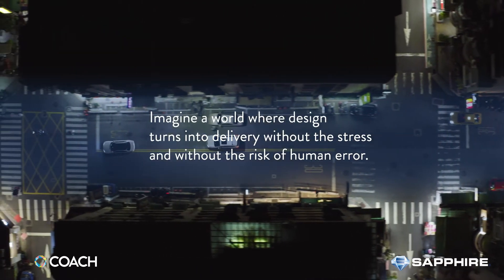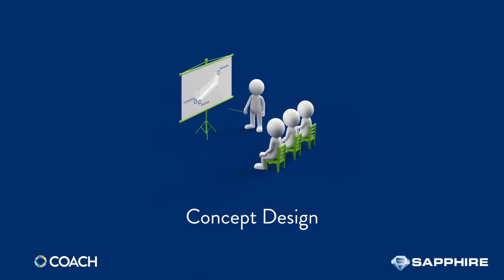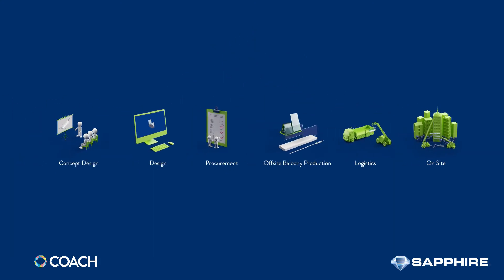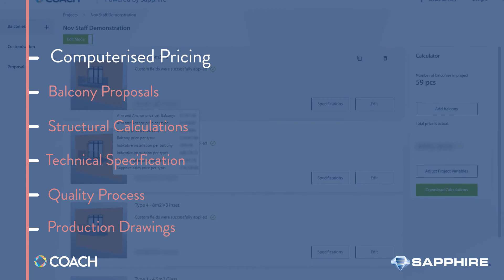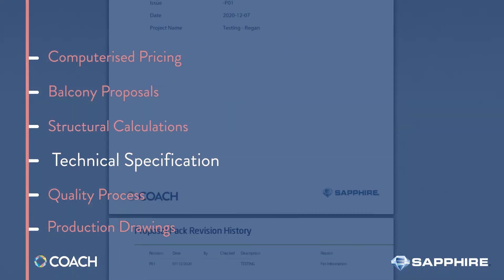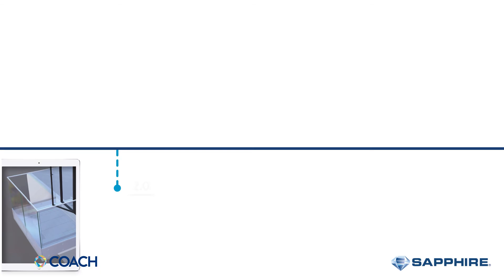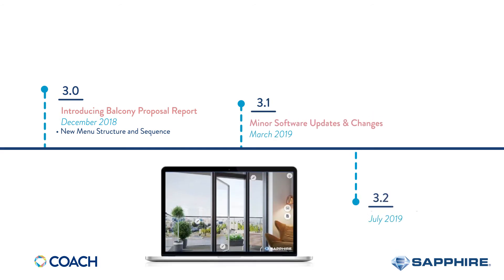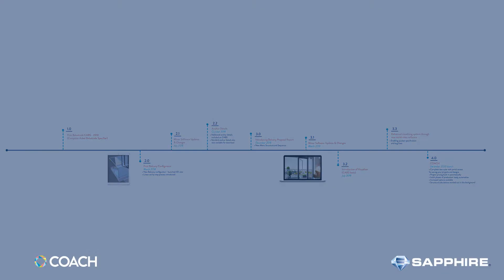COACH - Faster, Simpler, Smoother - Balcony Design & Specification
Imagine a world where balcony design turns into delivery without the stress and risk of human error. The COACH suite makes balcony specification effortless with automated structural calculations, production drawings, BIM and CAD outputs and guidance along the way.

Design your balconies in minutes with a fully traceable golden thread of information from design to manufacture and install.

COACH is the latest enhancement to CABS our Computer Aided Balcony Specifier, and the complete new suite was launched in December 2020.

COACH is a free online software suite that currently enables you to design and specify your balconies, either from a predesigned option from our library, within certain parameters or from scratch. COACH intuitively guides you through the progress, so that within minutes you can create your full specification in a photorealistic 3D model with all the outputs you need ready to download.